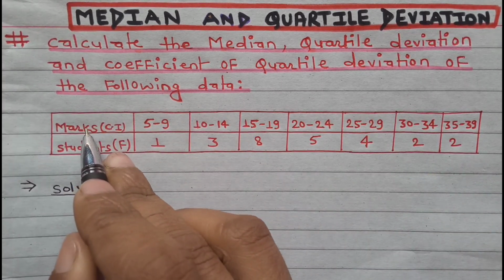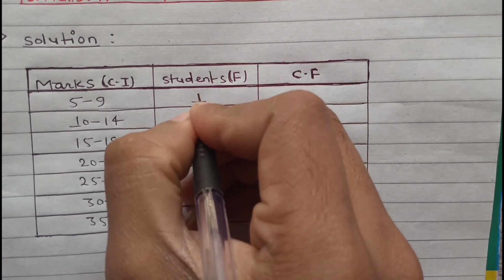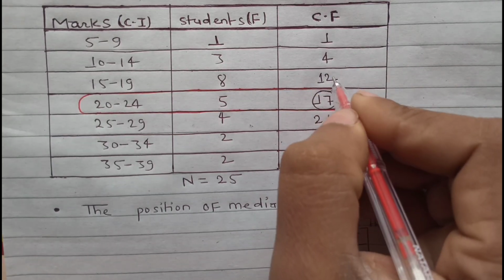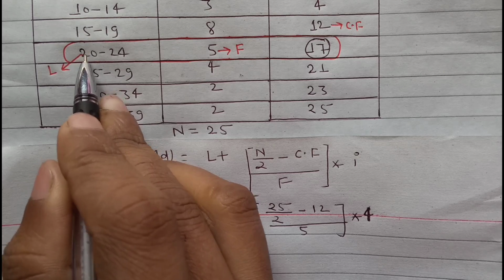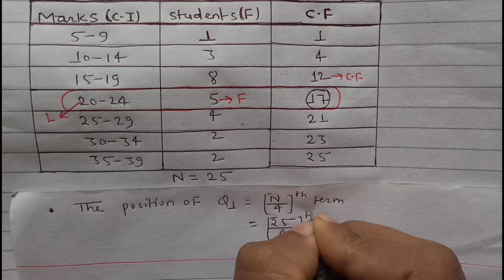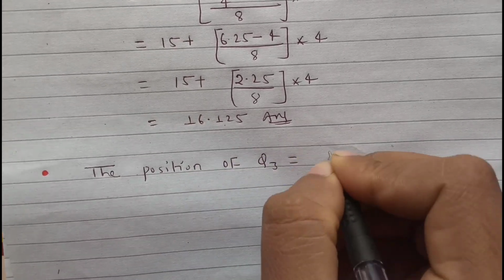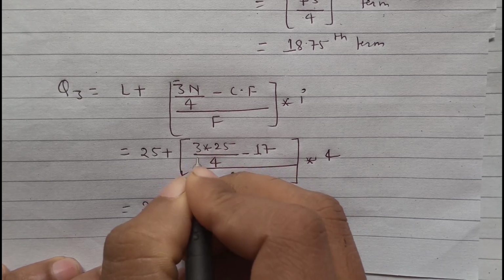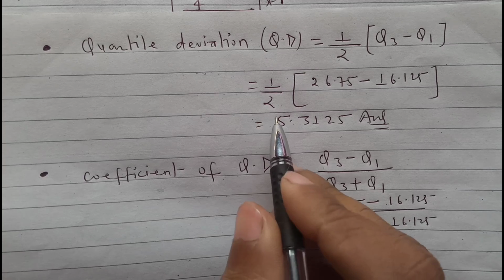Calculate the Median and Quartile Deviation and it's coefficient|| Statistics|| Median vs quartile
calculate
mean
quartile deviationquartile
 deviation in hindi
quartile deviation in hindi
Calculate the quartile deviation from the following data
coefficient of quartile deviation tamil
coefficient of quartile deviation in statistics
Coefficient of quartile deviation Calculate median from the following data
Find upper quartile
Find lower quartile
Find q1 q2 and q3
interquartile range
find the quartile deviation for the following data
how to find quartile deviation for grouped data
how to find quartile deviation
finding standard deviation frequency table
quartile deviation definition and examples
quartile deviation for grouped data examples
how to find quartiles in data set
how do you find the quartile of a data set
how to find the quartile of a data set
(a) find the first and third quartiles
for the data set below find the third quartile
for the data set below find the first quartile
fo
how to find the quartiles from a histogram
how to find the quartile 1 of a data set
how to find the quartile 1 and 3
how to find the first quartile calculator
find the quartile deviation for the following frequency distribution
find the standard deviation for the following data set
find the quartile deviation of the following data
how to find the first quartile q1
r find quartiles
r calculate quartiles
r get quartiles
how to find the quartiles in a data set
how to find the z score of the first quartile
z score quartile calculator
z score quartiles
calculate quartile deviation from the following data 0-10
how to find standard deviation with q1 and q3
0th quartile
how to find the second quartile of a data set
how to find quartile 3 with mean and standard deviation

find the mean and mode for the following data
find the median of the following data class and frequency
find arithmetic mean for the following data
find the mean deviation about median for the following data
calculate the median for the following data below 10
find the mean marks for the following data below 10
find the median from the following data below 10
find the median of the following data below 85
find the median of the following data brainly
find the mean of the following data by direct method
find the median of the following data class 7
find the median of the following data calculator
find the median of the following data class 11
find the median of the following data class 0-10
find the mean of the following data class 10
find the mean of the following data class interval 10-25
find the mean of the following data class 7
what is the median of the data
how to find the median in data set
what is the median of the following data set
find the mean deviation for the following data
find the mean absolute deviation for the following data
find the mean and standard deviation for the following data
find the median of the following data 0-10 frequency 5
find the median of the following data 0-20 frequency 6
find the median wage from the following data
find the median of the following data 0-10 frequency 4
find the median wage from the following data 800-820
find the mean for the following grouped data
find the arithmetic mean for the following grouped data
find the median of the following grouped data
find the geometric mean for the following data
find the mean for the following group of data items
find the mean for the grouped data
find the median of the following data is 525
find average for the following individual data
find the median of the following data profit in lakhs
find the median of the following data weight in kg
calculate the median for the following data less than 10
calculate the median for the following data less than 20
find the mean of the following data 0-10
find the mean of the following data 0-20
how to find the median of the following data
how to find the median for a frequency table
calculate the median from the following data rent 15-25
find the mean for the following data set
find the median for the given sample data
find the mean for the given sample data
find the mean of the following data using direct method
find the median of the following ungrouped data